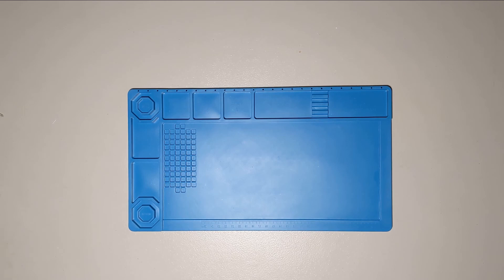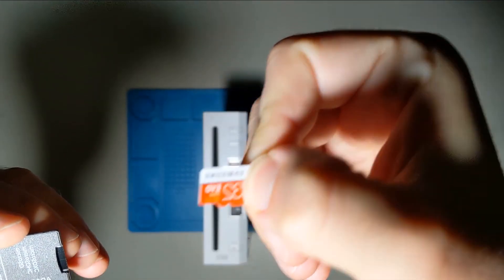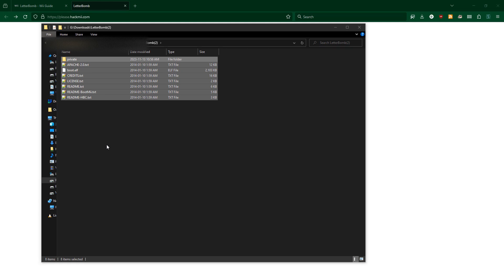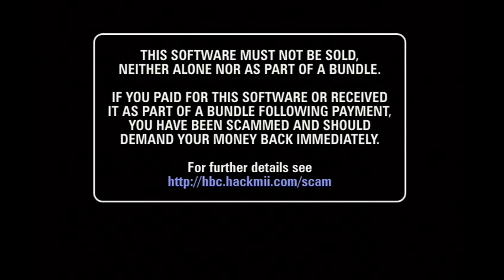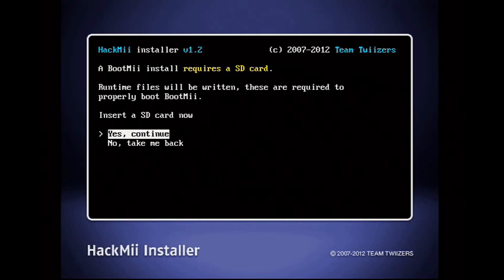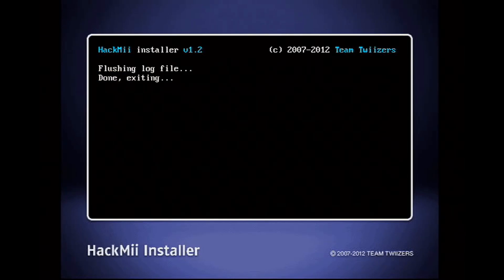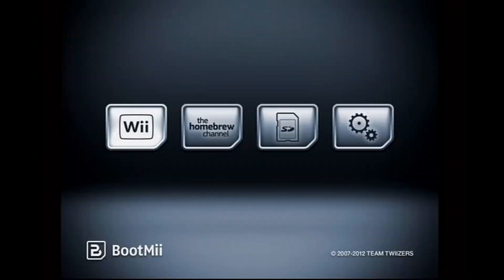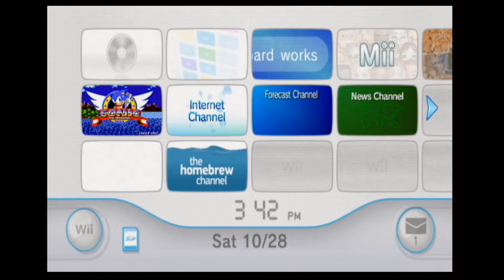How to Soft Mod the Wii and add the Homebrew Channel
There's a lot of unofficial games and software available for the Wii thanks to homebrewing, so let's add the homebrew channel so we can access them!

Contents
0:00 - Intro
0:41 - Get the Wii MAC Address
0:55 - Getting the letterbomb exploit
1:32 - First (failed) attempt at using Letterbomb
1:50 - Second (successful) attempt at using Letterbomb
2:16 - Installing the Homebrew Channel
2:34 - Installing BootMii (boot2)
3:16 - Installing BootMii (IOS)
3:38 - Homebrew Channel first launch
4:09 - BootMii

Links

Necessary items for this mod:

Wii
SD Card
Some way to download and transfer files to the SD card